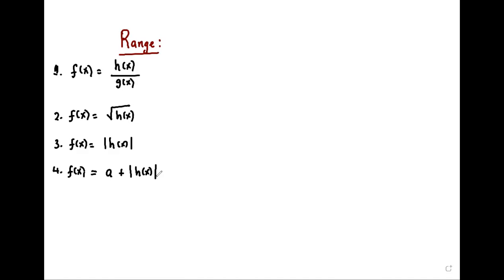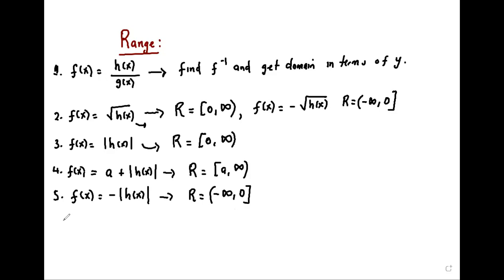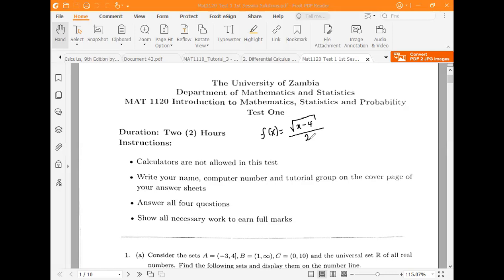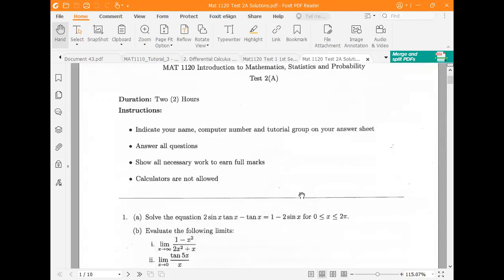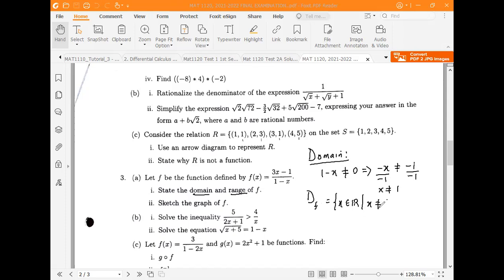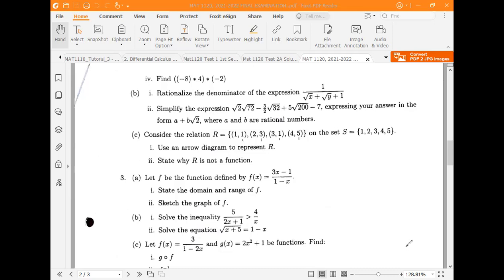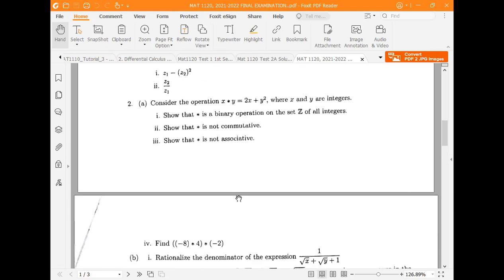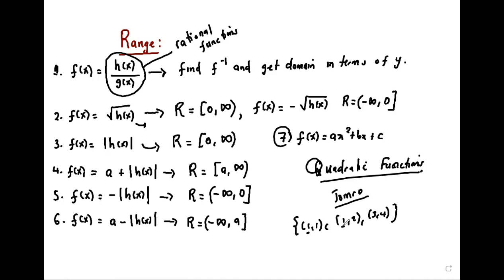How to find the range of various functions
we discuss the range of various functions